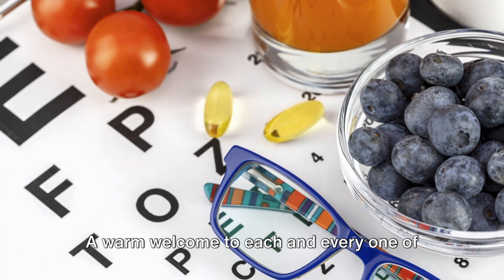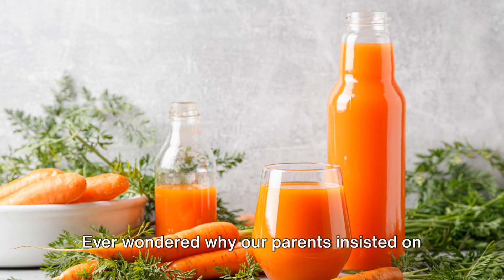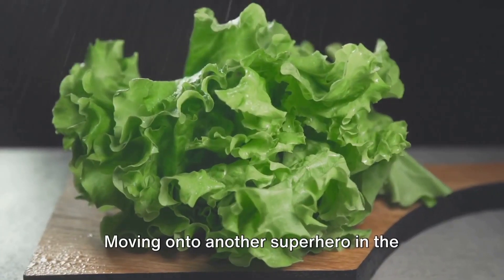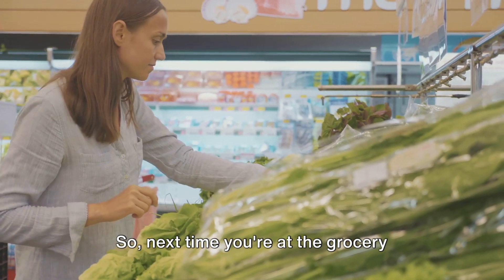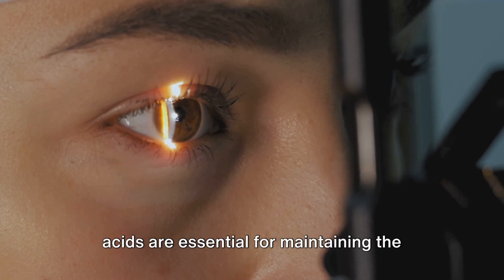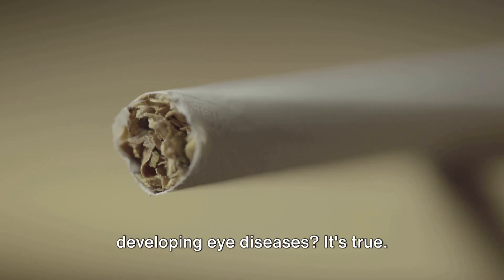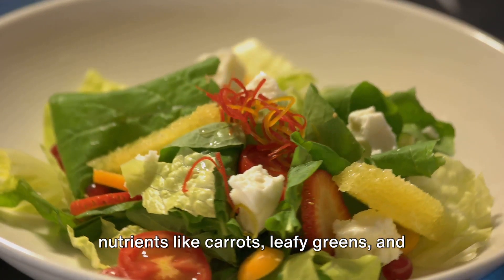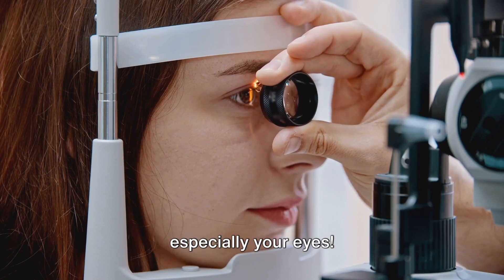Nourish Your Eyes: The Best Foods for Healthy Vision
🌟 Welcome to Flavour Fit – your go-to channel for health and nutrition! 🥗

👀 In today's eye-opening episode, "Nourish Your Eyes: The Best Foods for Healthy Vision," we're focusing on the foods that do wonders for your eyes. Good vision is a vital part of our well-being, and it starts on your plate!

🍽️ Dive into this video as we explore:

Superfoods that enhance eye health and prevent vision problems.
Nutritional tips for maintaining sharp and clear vision.
How vitamins and minerals in certain foods protect and improve your eyesight.
Delicious and easy-to-make recipes that are a feast for your eyes!
🥕 From carrots to leafy greens, we cover a range of vision-boosting foods that are not only great for your eyes but also delicious. Whether you're looking to improve your eyesight or just want to keep your peepers in perfect condition, this video is a must-watch!

We regularly share tips, tricks, and recipes to guide you on your journey to optimal health.

Remember, your journey to better health and better vision can be delicious and fun!